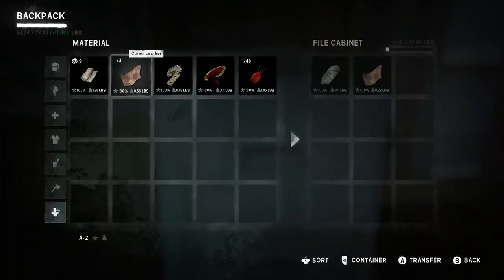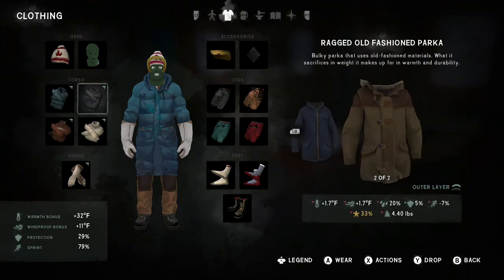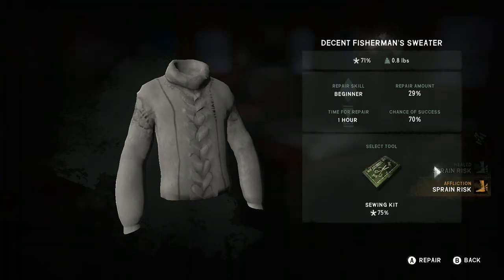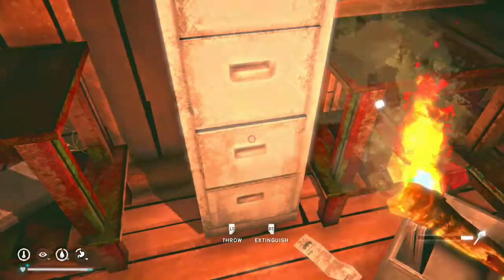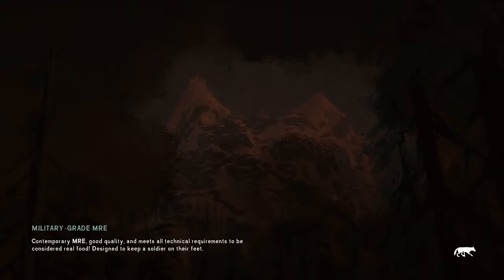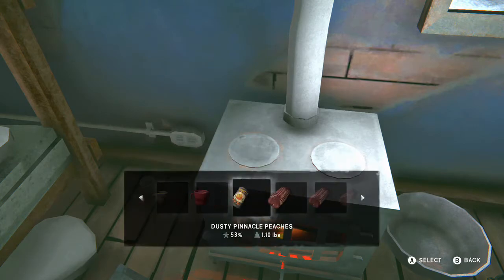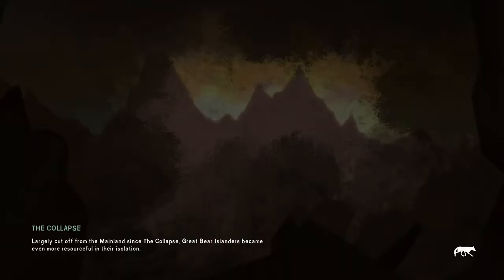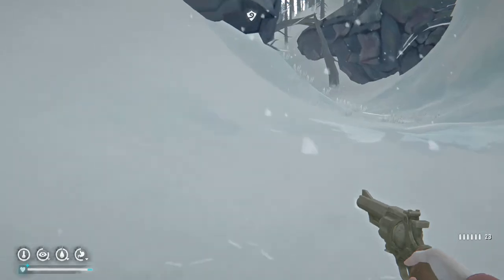The Long Dark A Noob's Journey Episode 5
The Long Dark Xbox Gameplay